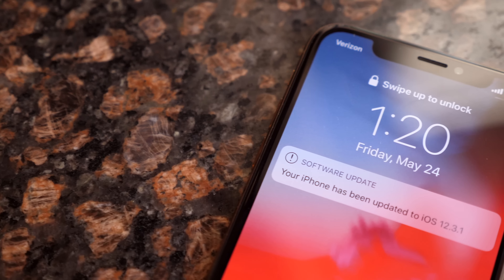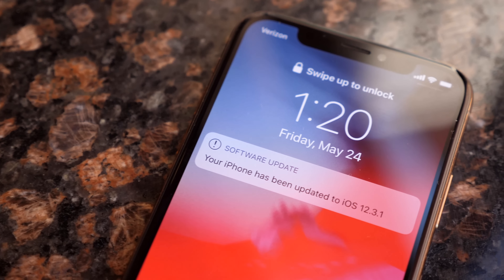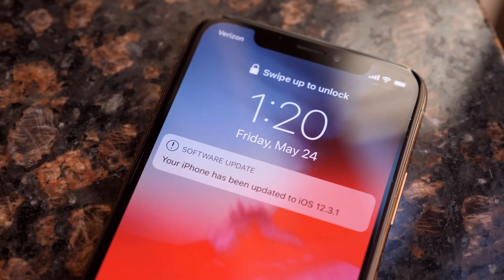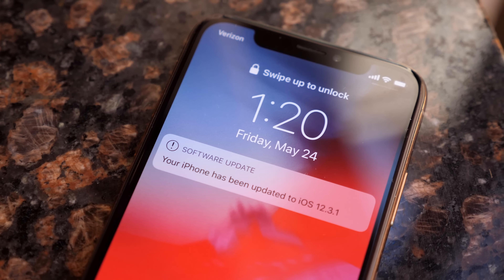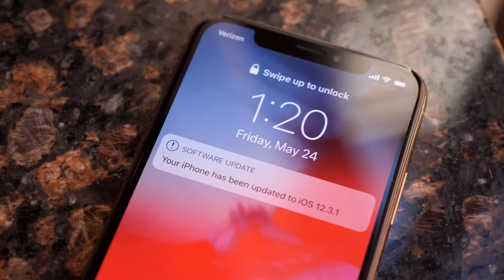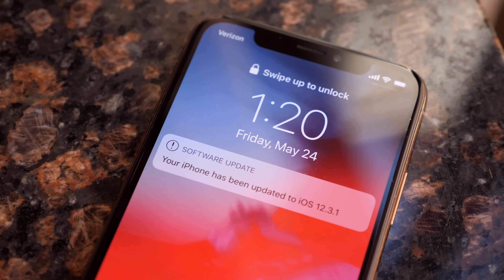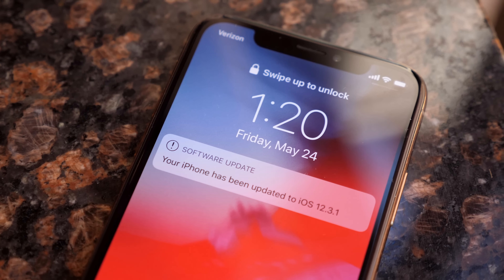iOS 12.3.1 Update Released! What's New?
iOS 12.3.1 addresses three significant bugs present within iOS 12.3. There aren’t any major changes or features (and still no new wallpapers), but this will almost certainly be the final update prior to the release of iOS 13 at WWDC.